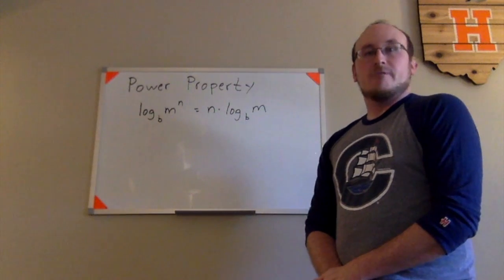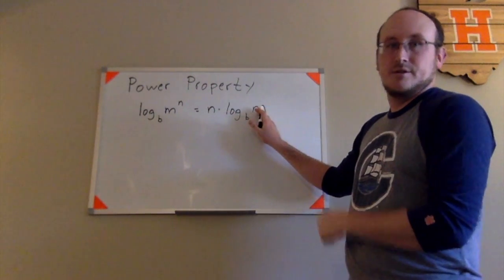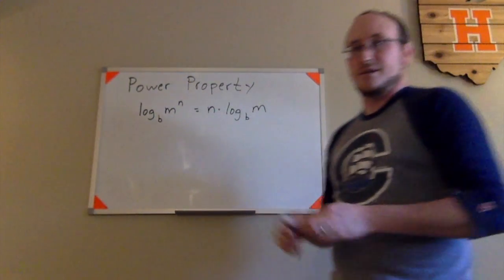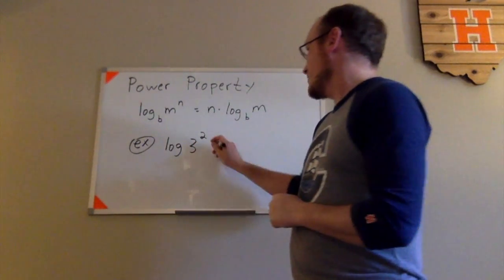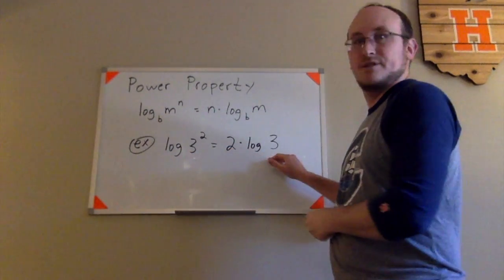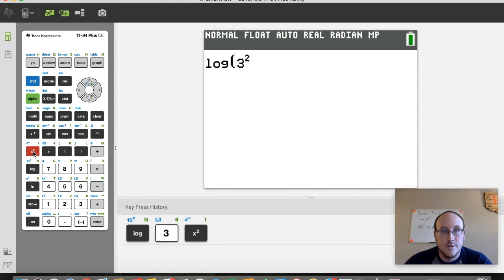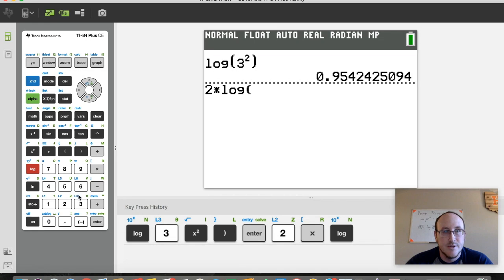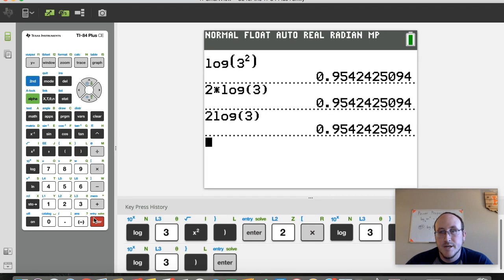Properties of Logarithms: The Power Property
In this video, I show students how to use the power property of logarithms to write an equivalent expression.